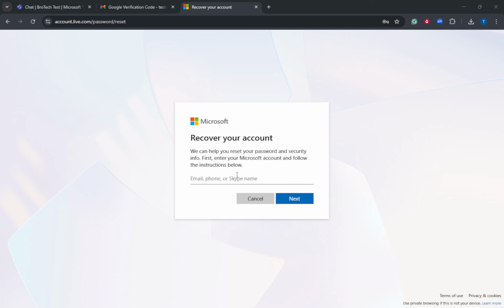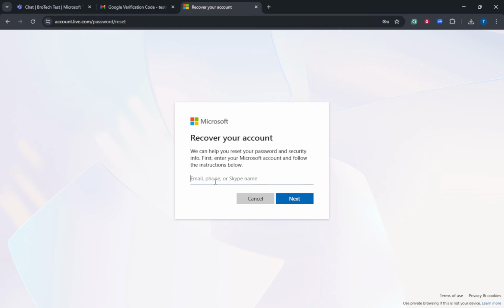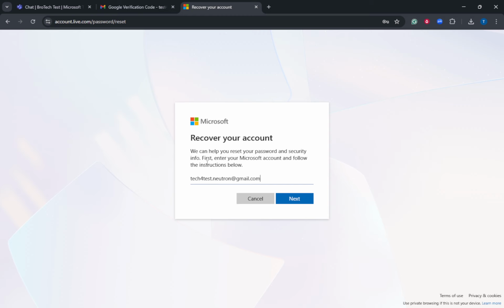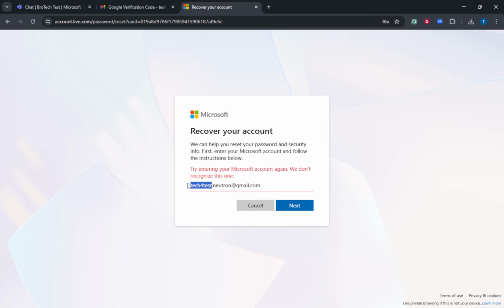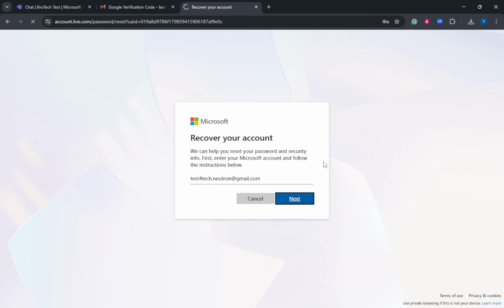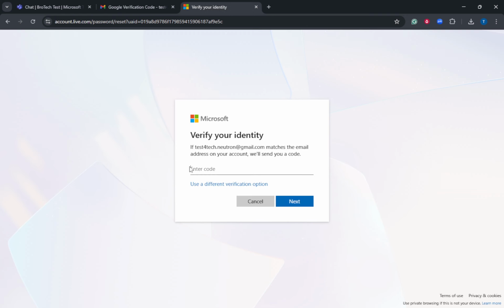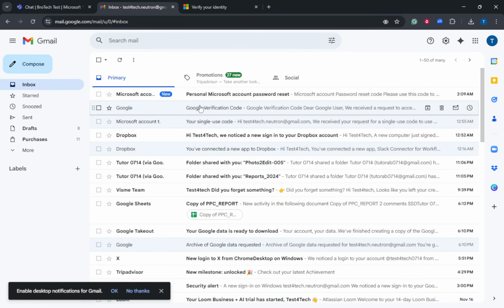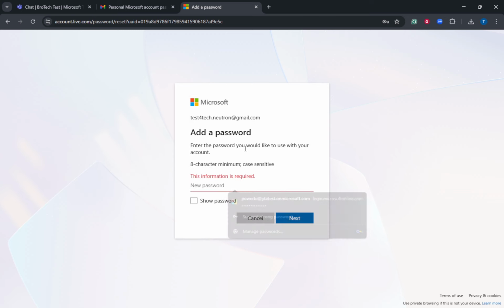How to Recover your Microsoft Teams Password [2026 Guide]